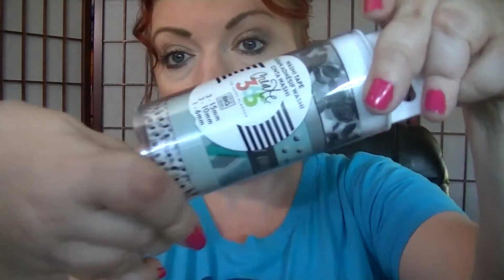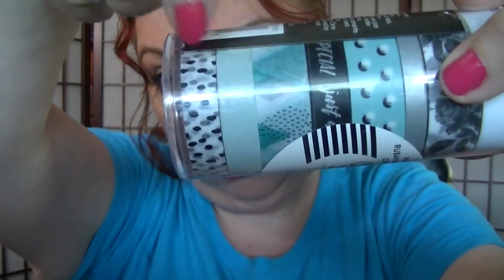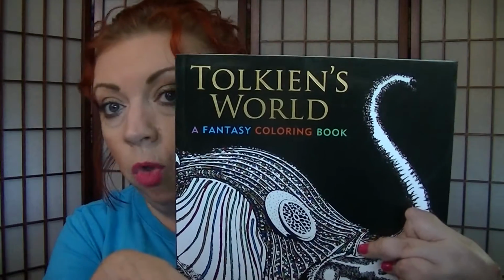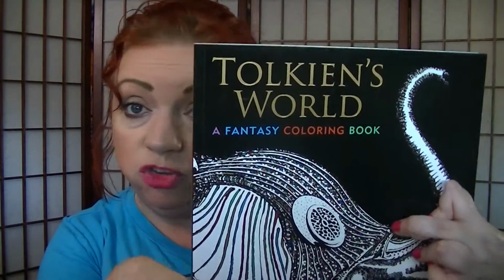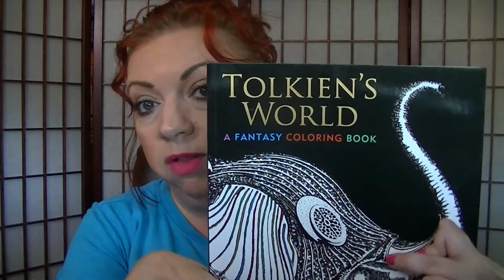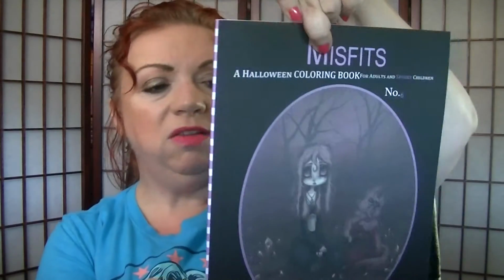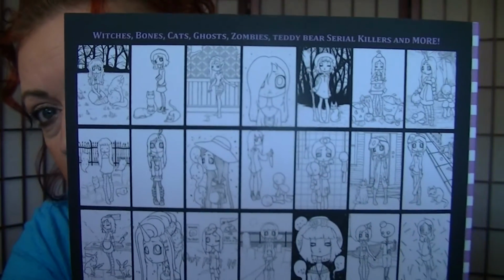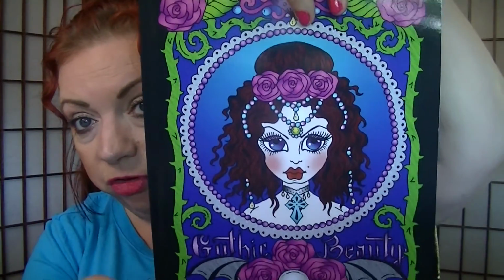Adult Coloring Haul! Supplies & Books!